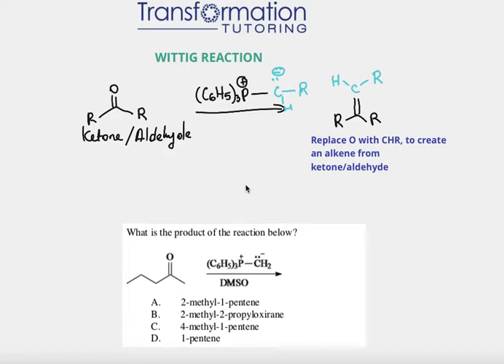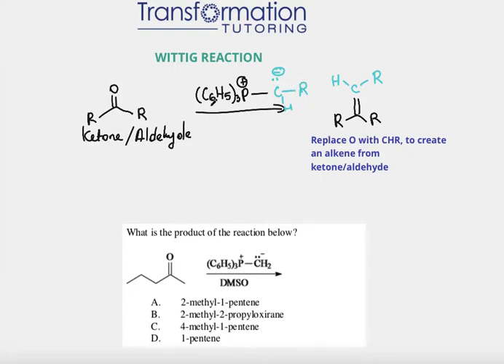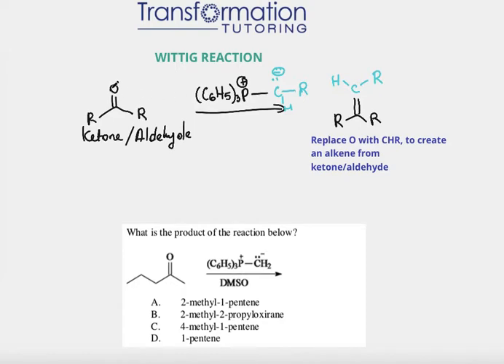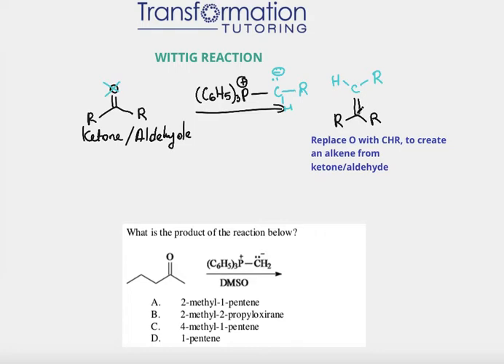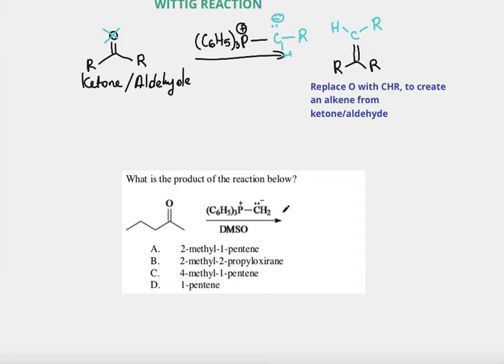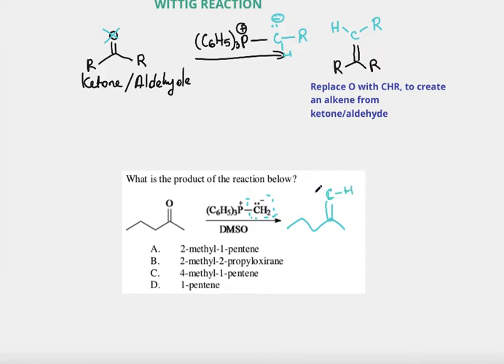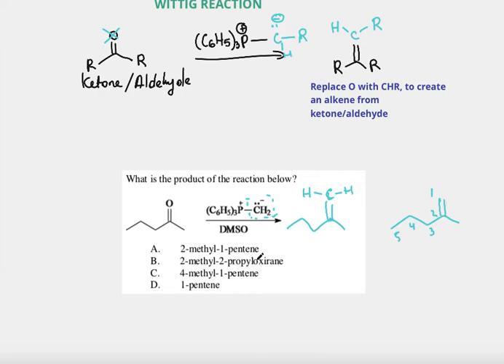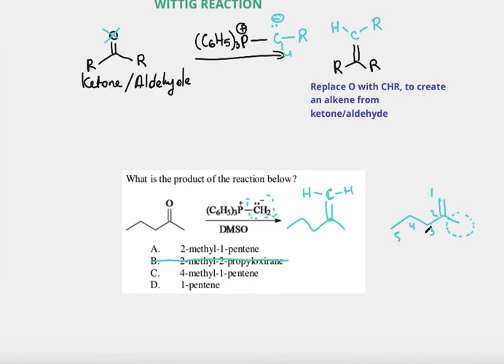How To Recognize And Predict The Product Of Wittig Reaction (with an example)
Wittig reaction converts aldehydes and ketones into alkenes. In this video we learn how to recognize and predict the product of Wittig reaction.
Are you looking for a chemistry, physics, physical chemistry or biology tutor?